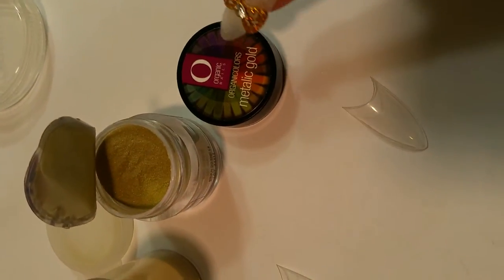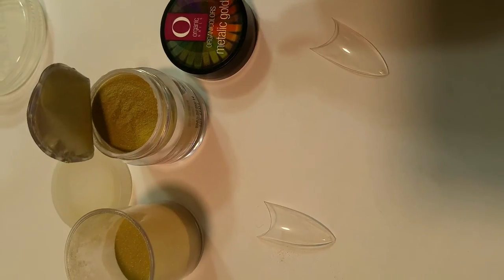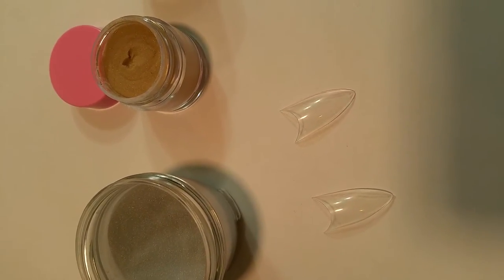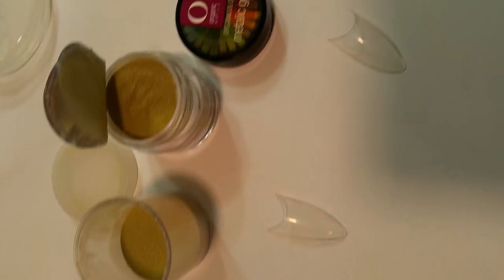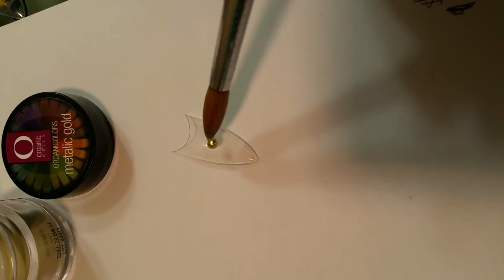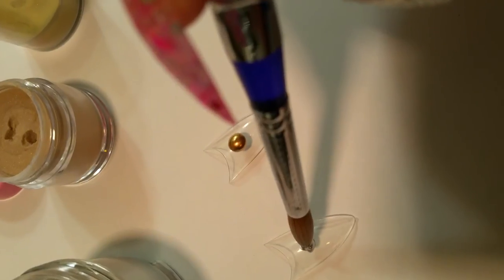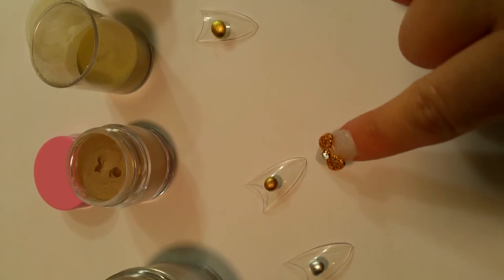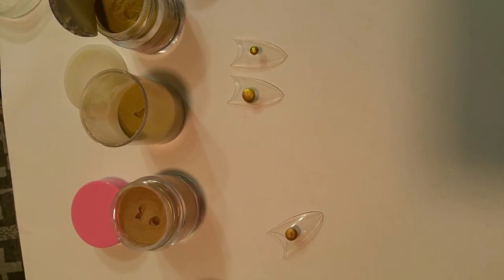Metallic acrylic pigments for sale. Sold out!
I will have some more colors in a wk. Or 2  First come first serve will not hold.